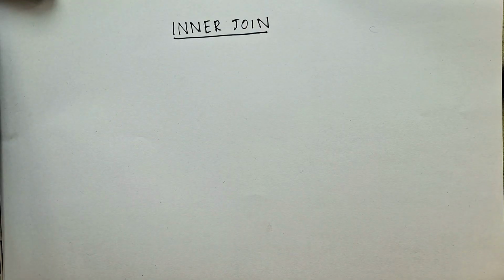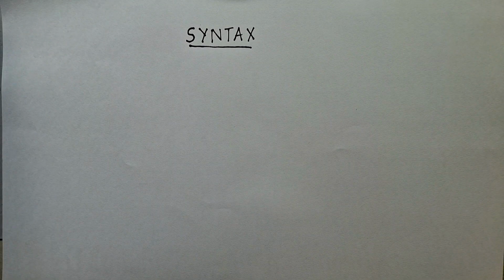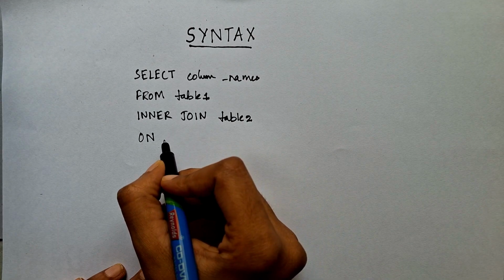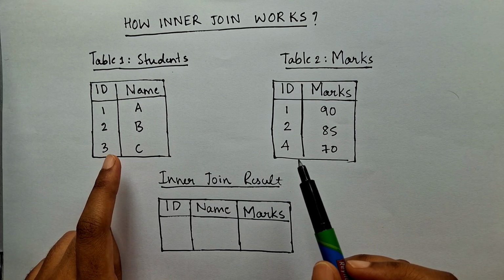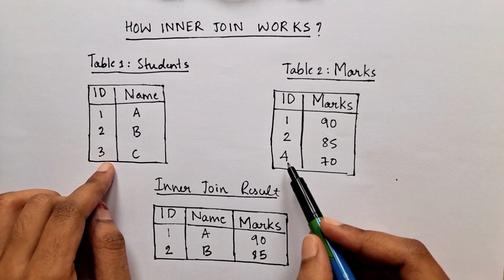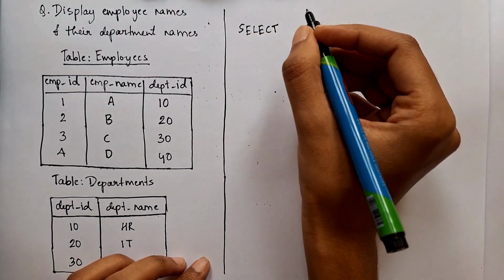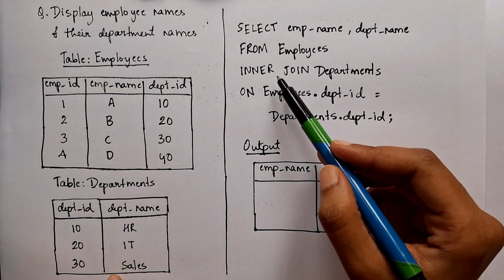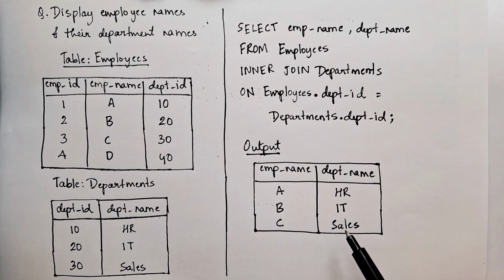What is INNER JOIN in SQL? | SQL Placement Series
In this video, we understand INNER JOIN in SQL in a simple and beginner-friendly way.

We start with what INNER JOIN is, then move to its syntax, and finally understand how it works using a real example with tables, query, and output.

If you're preparing for placements or interviews, this concept is very important and commonly asked.

Also, I regularly share hiring updates for freshers and students in my Shorts. Make sure to check them and apply if they are relevant to you.